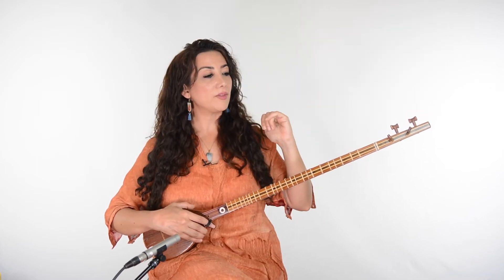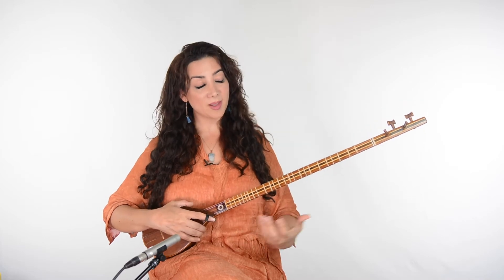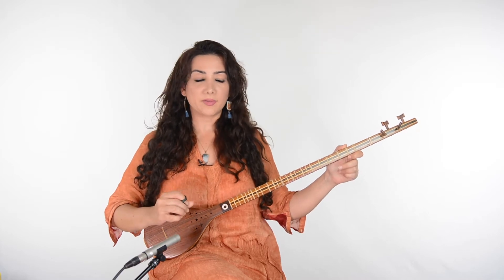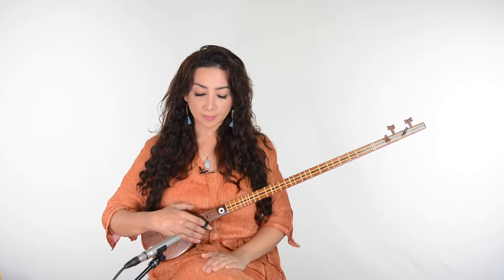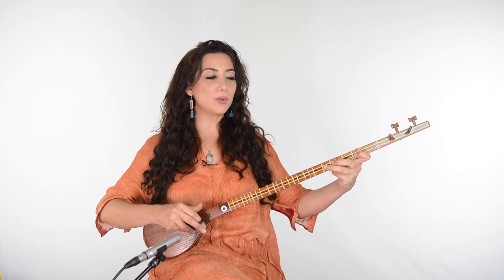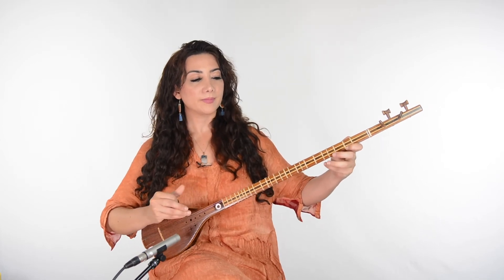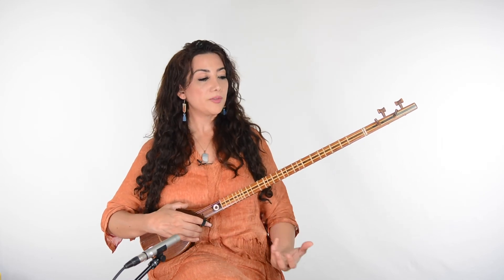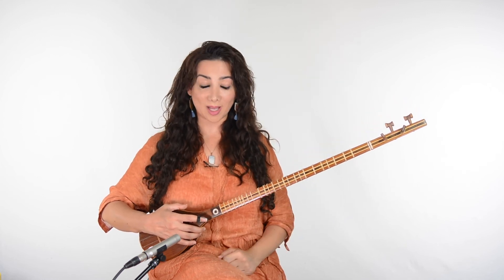How to play Persian Setar By Sahba Motallebi, Part:4- Book 1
To order any Books for beginners to advanced levels, fixing your Tar or Setar and Online Tar and Setar Classes or any other questions please email me at: or simply visit my Any of your kind donation would be appreciated to my PayPal account. ID: Basic to Advanced Persian Music Study is one of the few accredited courses available online, which starts you from the fundament of Persian classical music and help you truly grow and graduate into advance Persian classical music. What is covered in this course? - Basic Persian music study 8 Parts total of 86 minutes - Advanced Persian music study 19 Parts total of 3.5+ hours - Covering from Mirza Abdollah's book
At the end of your unit, you will contact Ostad Sahba Motallebi and she will receive your videos that she has chosen to examine and credit your works and knowledge. Later you will receive your diploma and units for your works by Ostad Sahba Motallebi.